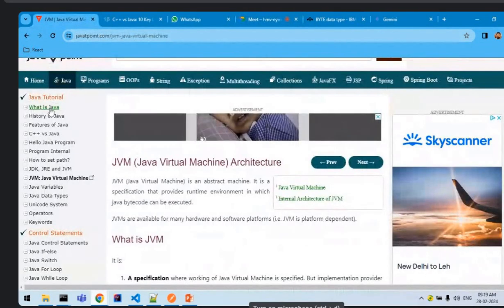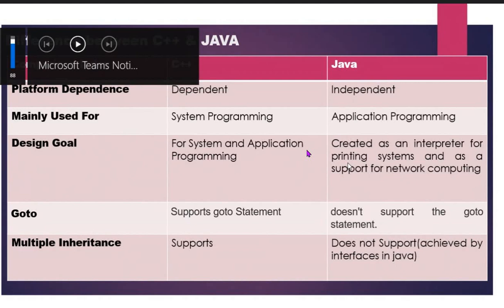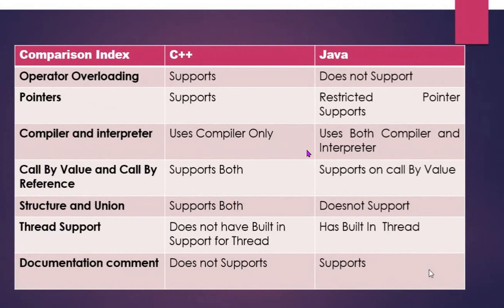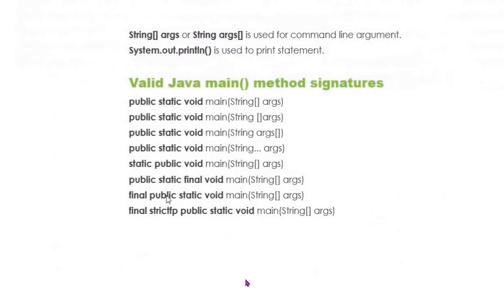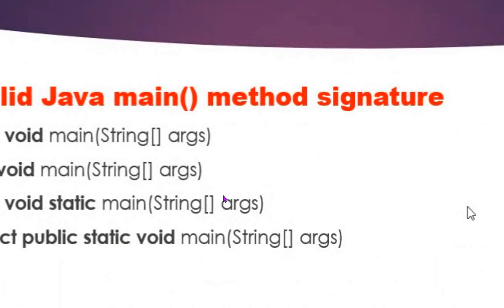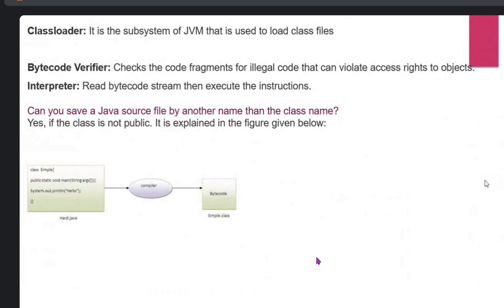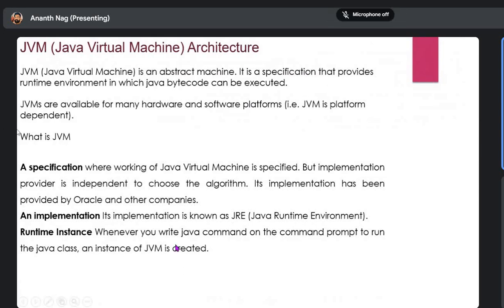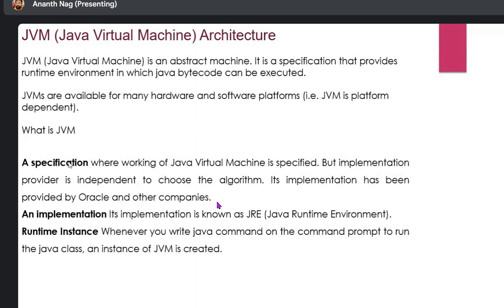Java Vs C++ and JVM